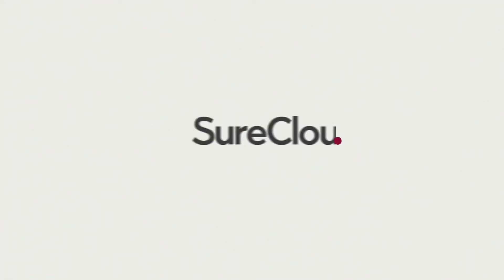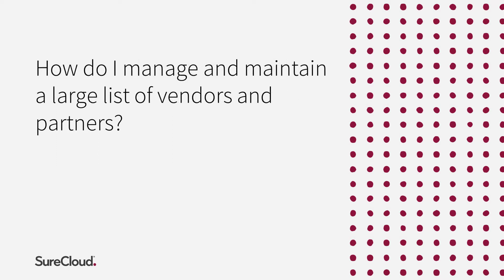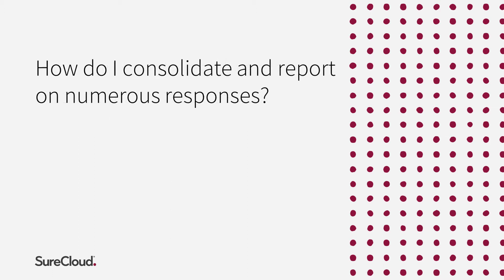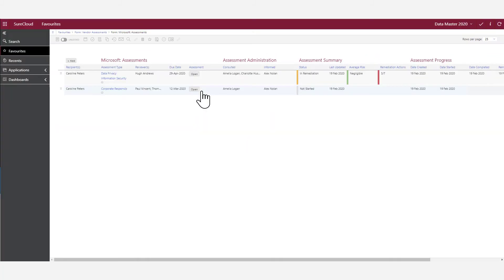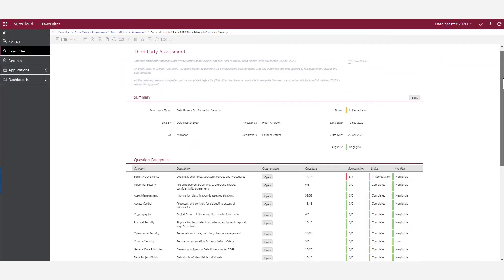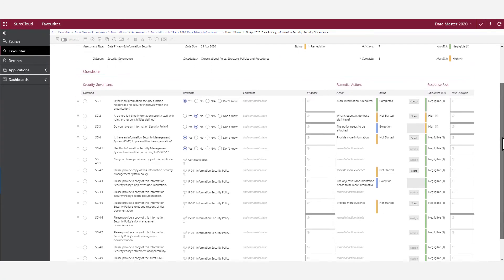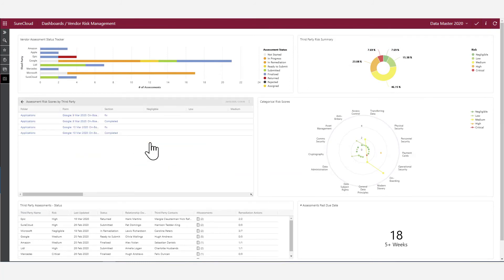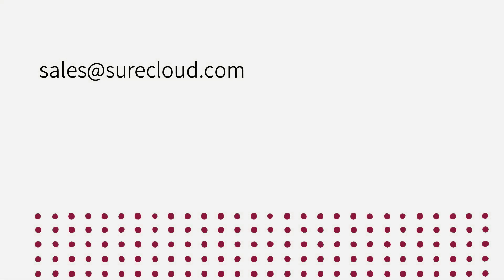SureCloud Third Party Risk Management Software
SureCloud’s Third Party Risk Management software solution helps you create a centralized register of your third parties, build and automatically send out assessments.

As well as consolidate all of the responses and provide a flexible dashboard and reporting framework, which means you can finally have a comprehensive view across those third parties and the risk they may pose to your organization.